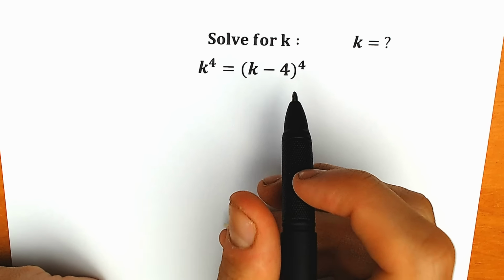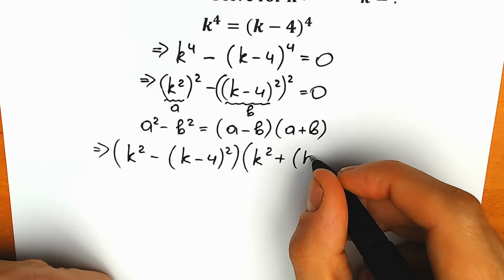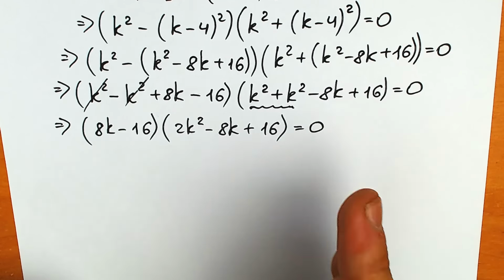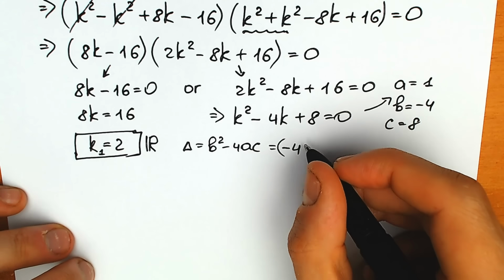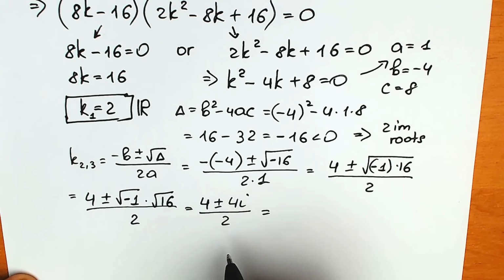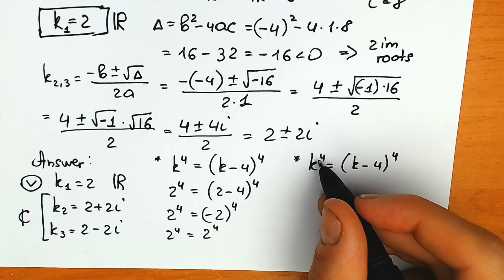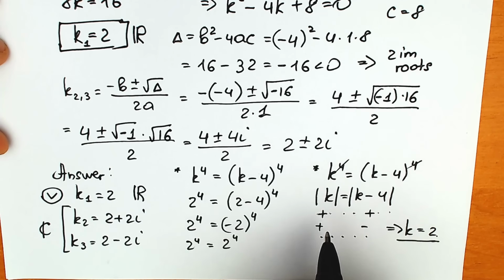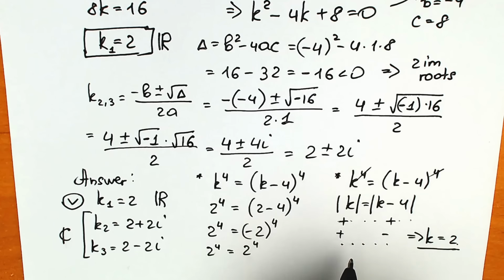Can You Pass Harvard University Entrance Exam?